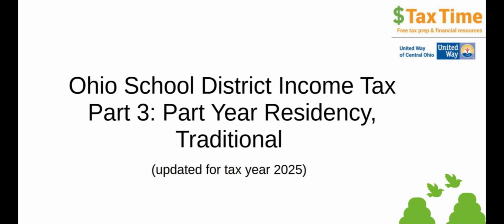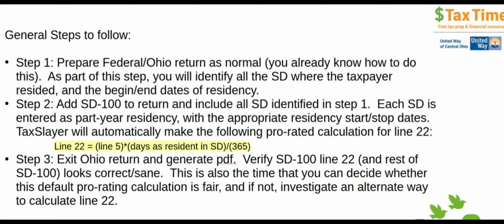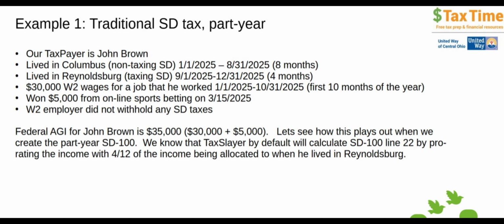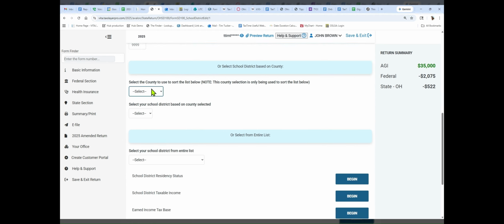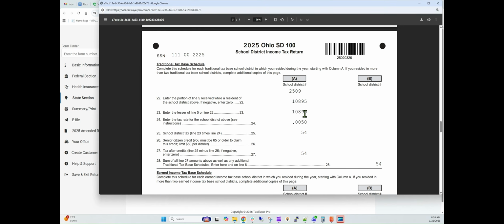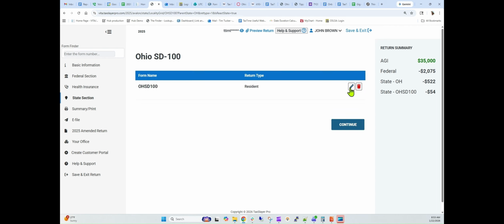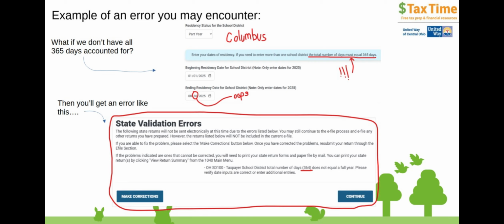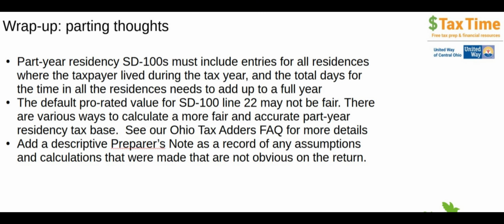Ohio SD Income Tax Part 3 Part year Traditional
This video is Part 3 in a series which discusses the Ohio SD (School District) Income Tax.  Part 3 presents the general process for completing the SD-100 for part-year residency in a Traditional taxing school district return, and includes preparation of an example return. This video complements our Ohio School District Tax FAQ, whose link is shown below.

Our FAQs:
Ohio Income Tax Adders: Covers Ohio Income Tax return items that do not necessarily carry over from the Federal return, where additional action/attention may be needed.  The FAQ includes Business Income deduction. Retirement Income Credit, Unreimbursed Medical Expenses Deduction, Survivor Benefits, and others.

Typical tax problems: Covers a variety of issues you may encounter with W2, 1099, 1098, IP-PIN, Social Security, ..etc.

Taxable Scholarship and Kiddie Tax: Covers issues related to taxable scholarship for undergraduate students, Kiddie Tax, and briefly discusses strategy for maximizing the American Opportunity Credit.

Ohio School District Tax: Lots of info on the Ohio SD tax, including how to correct for incorrect SD withholding.

Local/City Tax in Ohio: discusses the logistics of local and city tax which are Out of Scope for us, but understanding this allows us to educate taxpayers as needed.

Graduate Student Income Tax: Covers various aspects that may need to be considered when preparing taxes for a Graduate student (but does not cover foreign student).

IRS and Ohio Taxpayer Account and Transcripts: Covers various topics related to a taxpayer's IRS and Ohio Account, how to interpret IRS Transcripts, how to create an IRS account in order to obtain IRS transcripts, pointer to the FAQ below for how to create the Ohio account to obtain Ohio transcripts.

How to get Ohio income/withholding transcripts: Provides the gory details on the confusing process of setting up your OH|ID and your OH|Tax accounts in order to request transcripts.

How to fill out a W-4: Discusses the Federal W-4 and explains how to fill it out for various scenarios.  It also touches on the Ohio IT-4
This training video covers the Ohio Retirement Income Credit